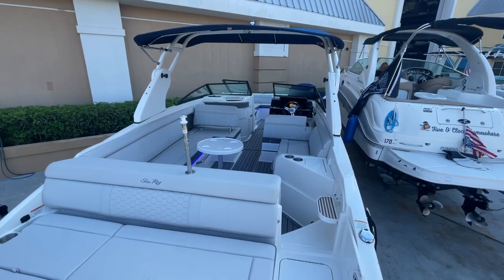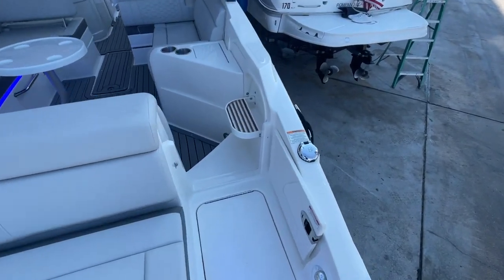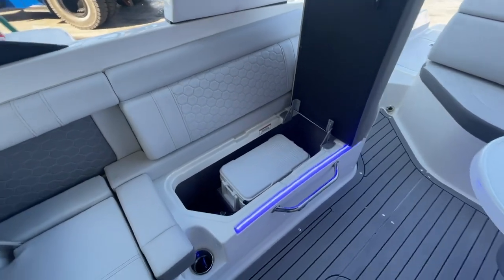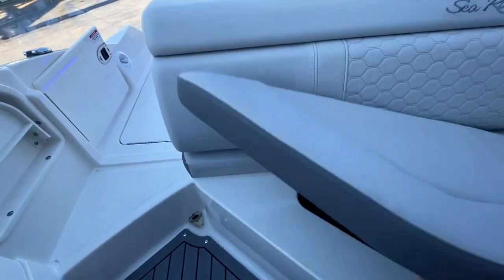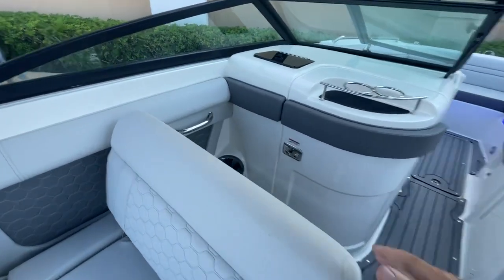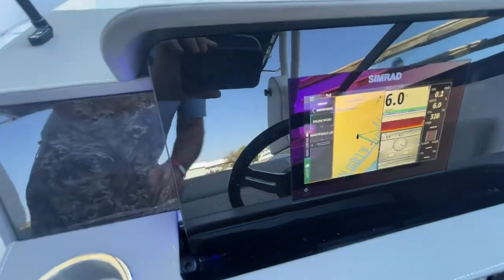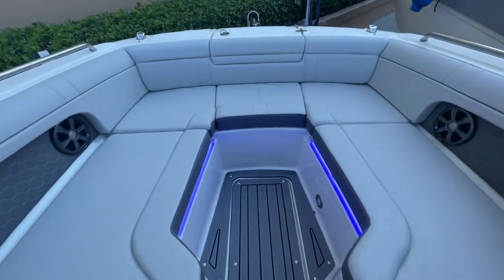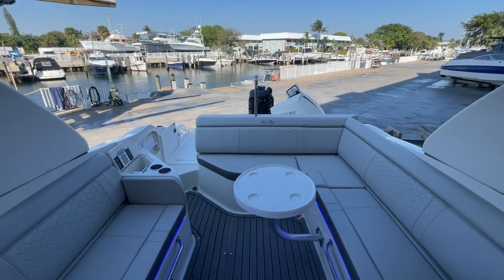27 Sea Ray SDX 2020 for sale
27 Sea Ray SDX 2020 for sale @michaelehrlich7197